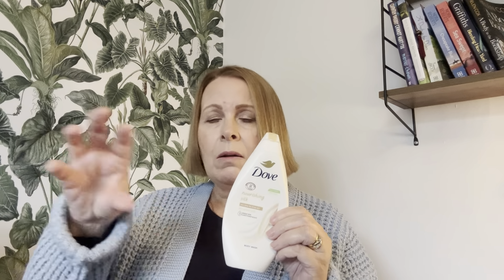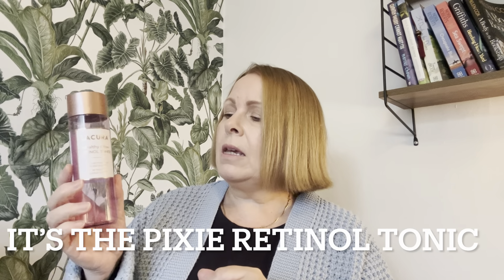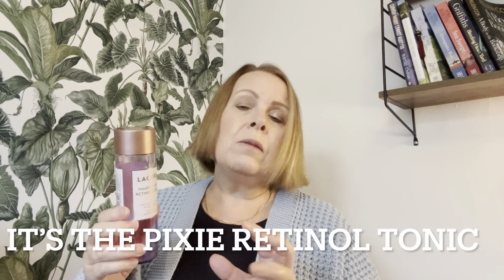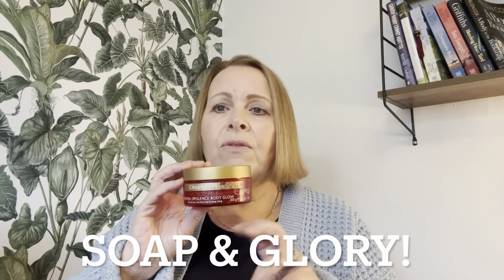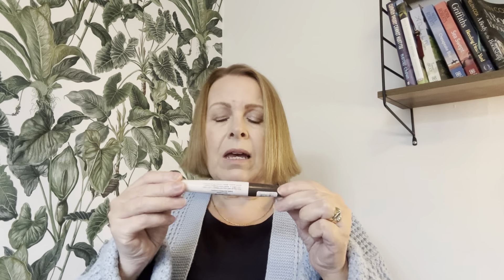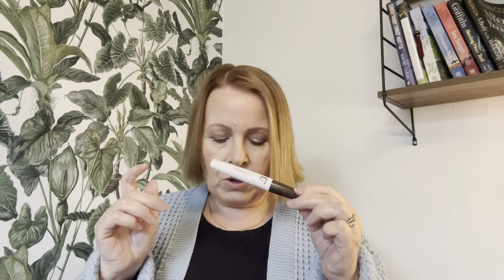September Autumn Fall Empties Hits and Misses Makeup, Hair, Body Products, Over 50 Lifestyle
Hope you enjoy seeing my September empties and reviews. Bit of a mixed bag but I've got rid of quite a few old make up pieces which always feels good.
I will link all the products I can find below.
* Schwarzkopf Natural & Nourishing 533 Medium Ash Blonde Permanent Hair Dye Vegan
*Dove Nourishing Body wash
* body Shop Cleansing Balm
* Bare Minerals Complexion Rescue